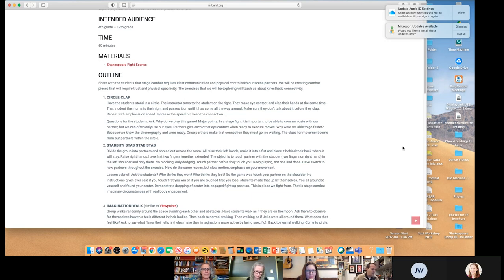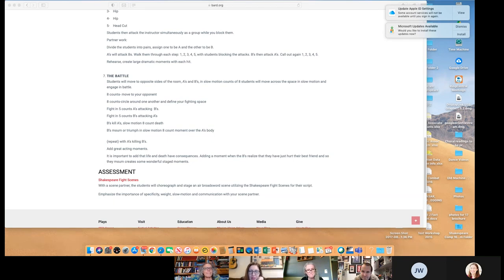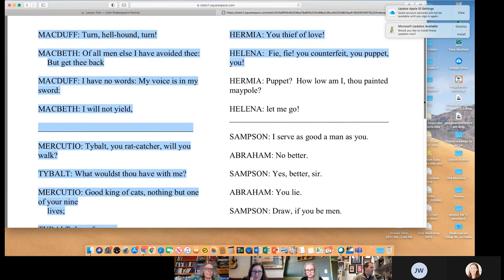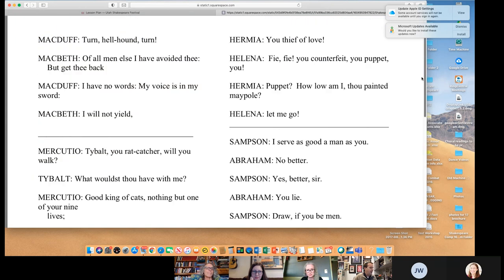Teaching Shakespeare - Stage Combat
Teaching Stage Combat safely can be daunting task in elementary, middle and high school, so here are tips and tricks, including:
Air Broadswords
Clappy Clap
Stabby Stabby
Arms are Sabres
Blue Light Special
Imagination Walk - Viewpoints
And other activities